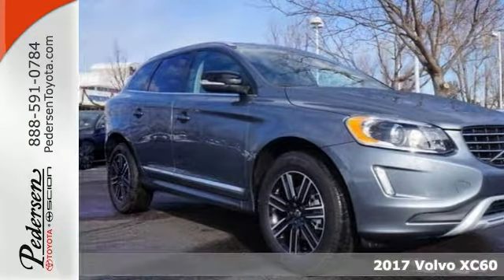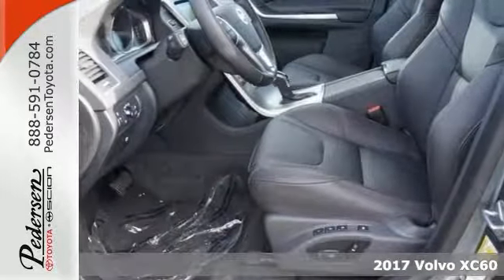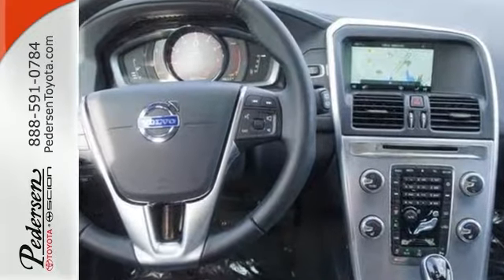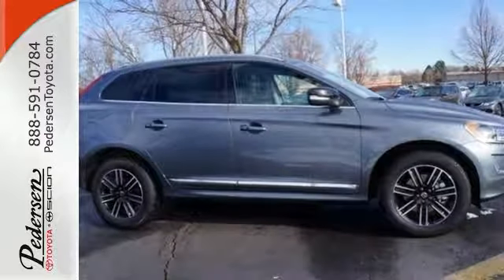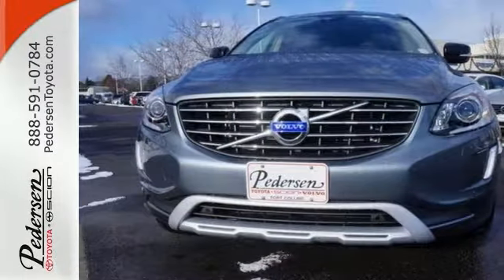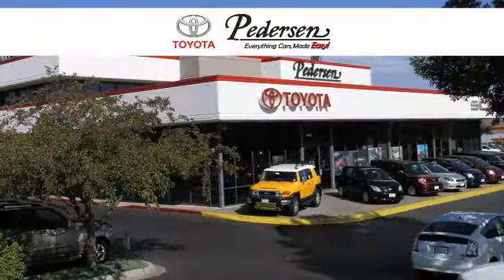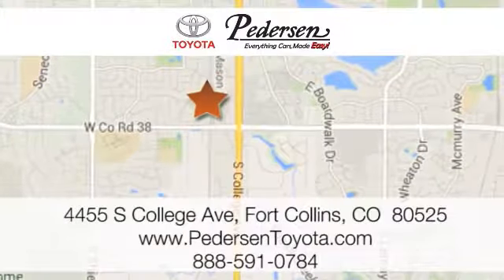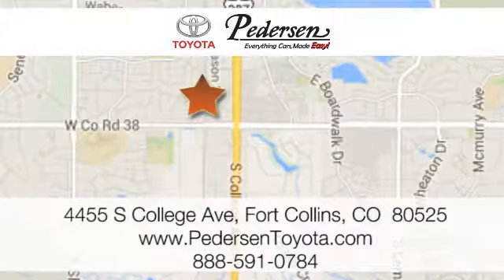New 2017 Volvo XC60 Fort Collins Loveland, CO #710670 - SOLD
Year: 2017
Make: Volvo
Model: XC60
Trim: T5 Dynamic
Engine: 4 Cyl. 2.0 L
Transmission: Automatic
Color: Black Stone
Interior: Off-Black
Stock #: 710670
VIN: YV440MRRXH2070516

Address:
4455 S. College Ave